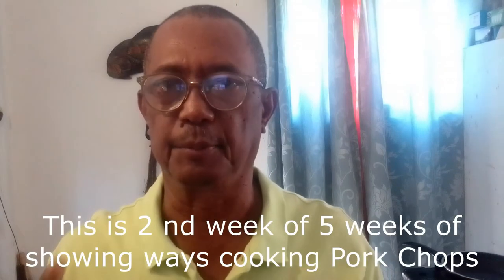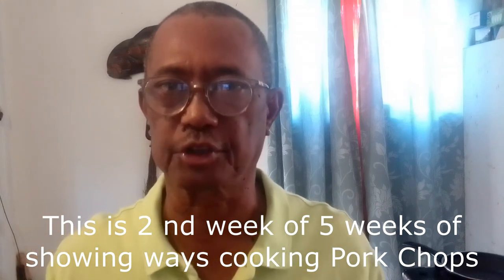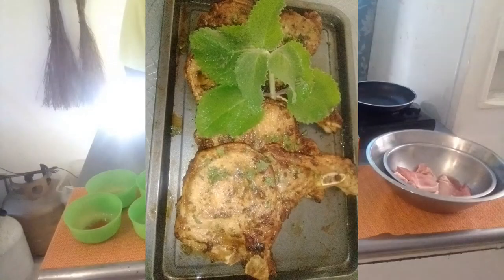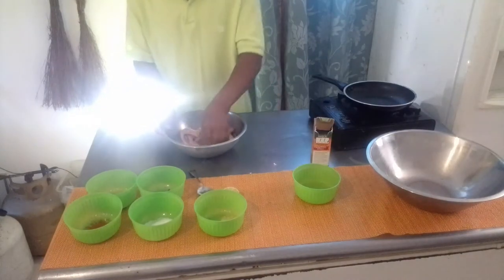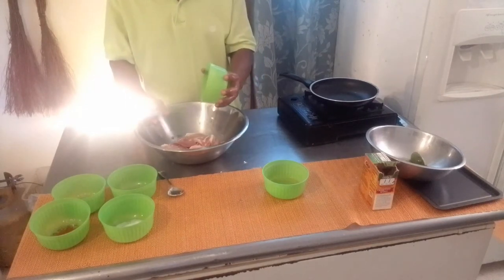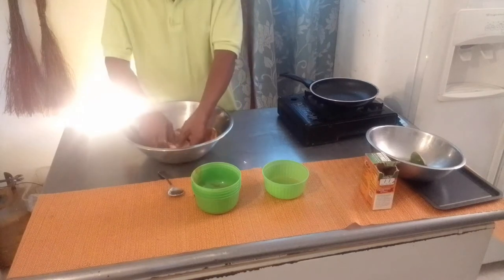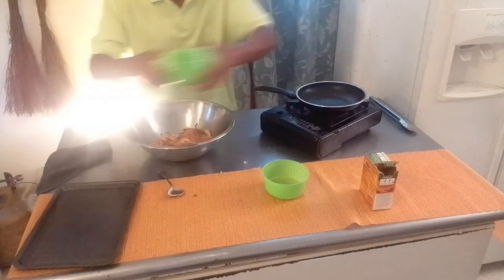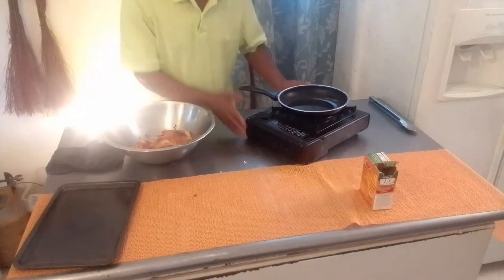Pork Chops Pan fried.Tender and delicious pork chops panfried to seal in all the juices. week 2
Pork Chops Pan fried.Tender and delicious pork chops panfried to seal in all the juices. week 2 in showing you just how simple it is to cook tender not tuff meat.

This page shows all ways to prepare various food and drinks. NOTE!! Some of my videos were recorded with texts messages.
While others will have voice notes.
Later for now.

FIND A SPECIFIC MOMENT IN VIDEO
00:00

This channel shows "How To prepare and cook any food dishes, Maker of the best fresh fruit Daiquiris hands down.
As for the flavor of daiquiris like CONCOCTION, TROPICAL, COCONUT(best in the world). Just a taste of many.

Later for now.